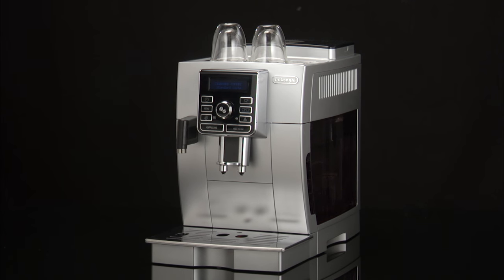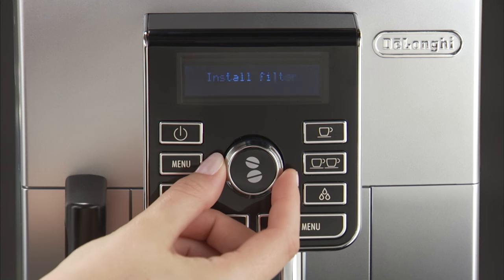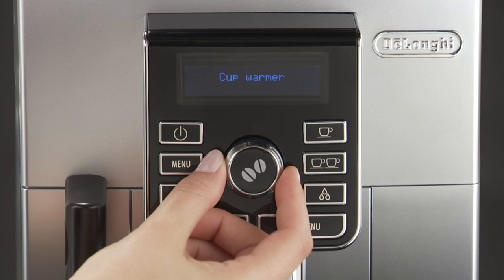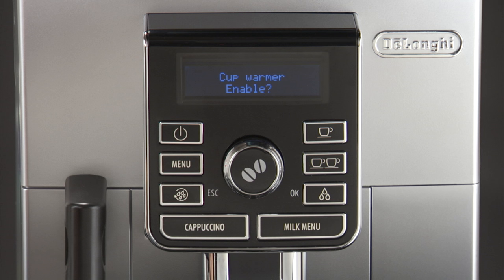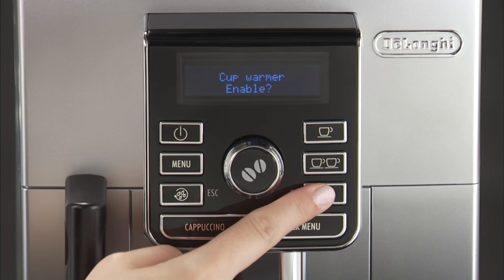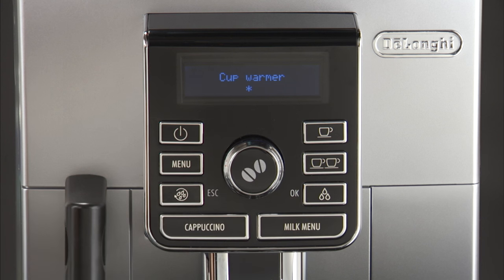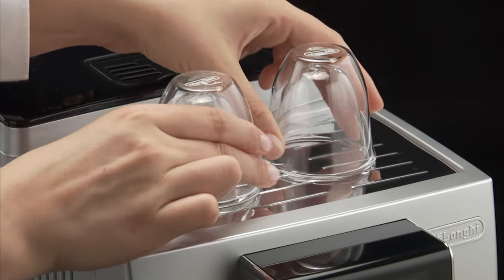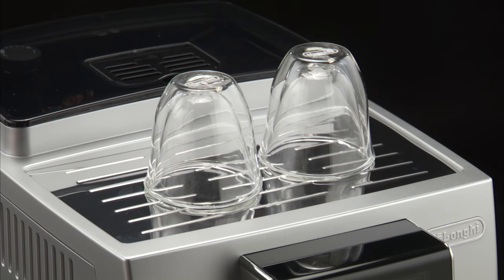How to select the cup warmer on your De'Longhi ECAM 25.462 coffee machine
Watch this short video to find out how to aselect the cup warmer on your De'Longhi ECAM 25.462  coffee machine.
Your De'Longhi ECAM 25.462 coffee machine should always deliver a perfect coffee. From long coffee to latte, if you take good care of your coffee machine with regular cleaning and maintenance, you can enjoy delicious beverages for years to come. To help you get the most out of your coffee machine, we've created a series of How-To videos. Use the links listed below to jump to different sections.